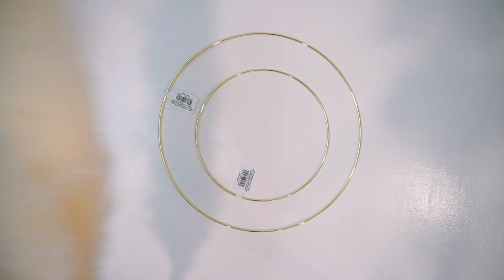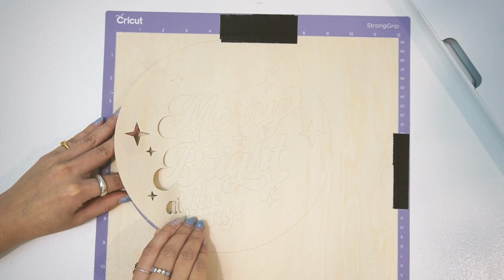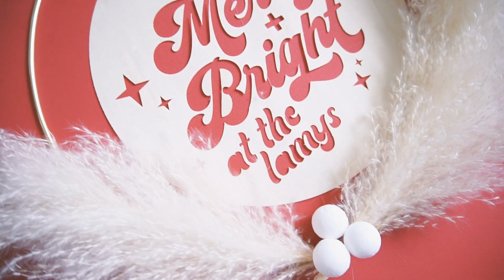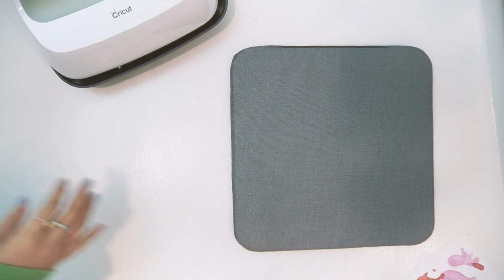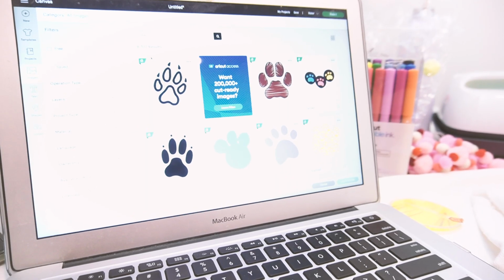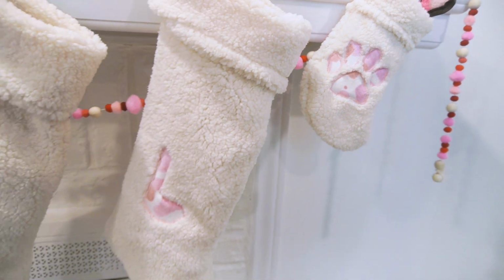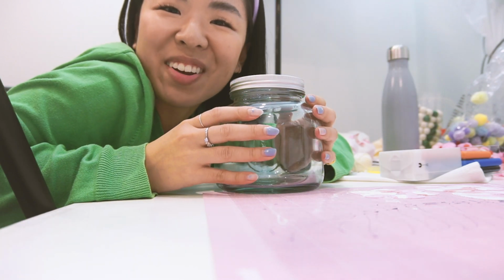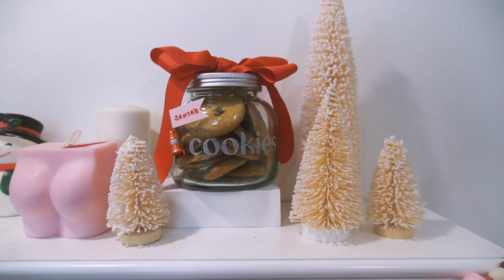PERSONALIZED GIFTS - DIY Holiday Present Ideas: Decor Wreath, Stockings & Cookie Jar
There's something about making custom gifts that make this holiday extra special. Here are three diy ideas to make personalized presents, including a diy wreath, fluffy shearling stockings, and a cookie jar for Satna.

DIY CHAPTERS
00:00 - What to expect this holiday
0:42 - DIY GOLD WREATH
2:56 - DIY FLUFFY STOCKINGS
5:25 - DIY SANTA'S COOKIE JAR

I'm Letitia (Le-tish-a), a fashion school graduate based in Toronto.  I'm here to share home & fashion DIYs, thrift flips, and home decor videos.  Stefan and I bought our first home in 2020 and you can watch Our First Home series We're renovating our fixer upper home, and sharing relationship advice.